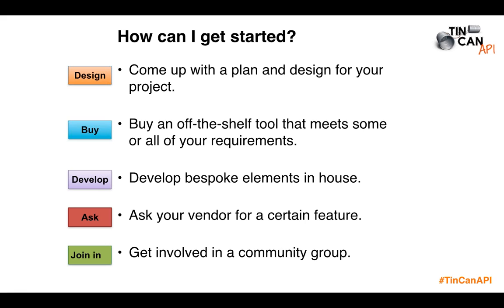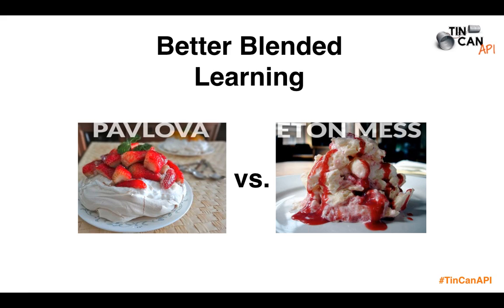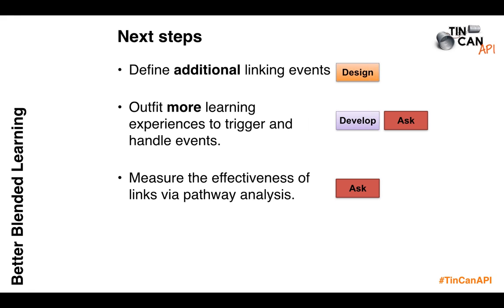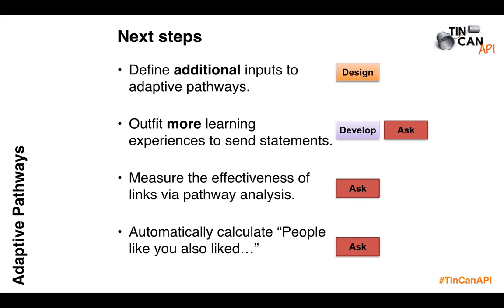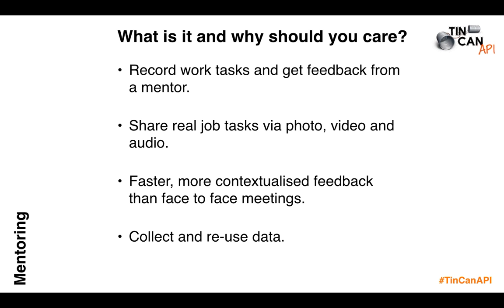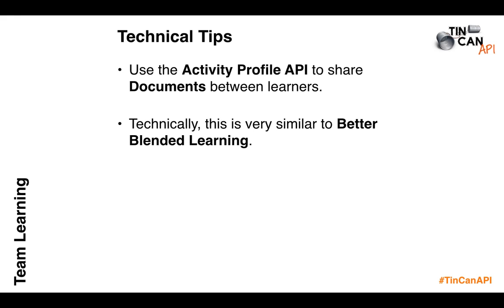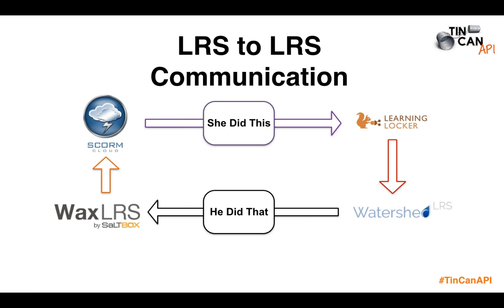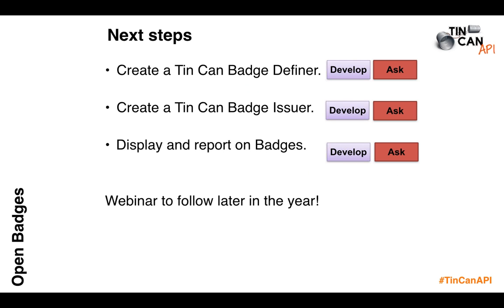Nine Practical Uses of the Tin Can API (xAPI)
In this webinar, Andrew Downes will run through nine practical Tin Can API (xAPI) use cases that you can begin working on today. For each use case, he’ll explain the benefits to your organization, and then outline a step-by-step plan you can follow to pilot that use case. You’ll learn what you need to ask your existing vendors, what you need to buy, and what you need to build; everything you need to know to get started.

What use cases will you learn about?

* Learning Analytics
* Better Blended Learning
* Adaptive Pathways
* Just-in-Time Performance Support
* Mentoring
* Team Learning
* Multi-device Learning
* LRS to LRS communication
* Open Badges